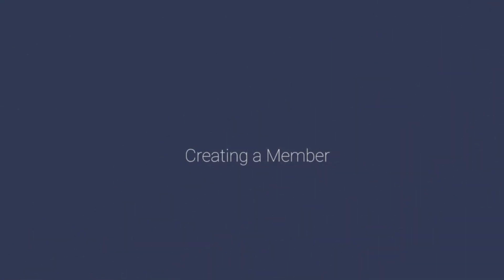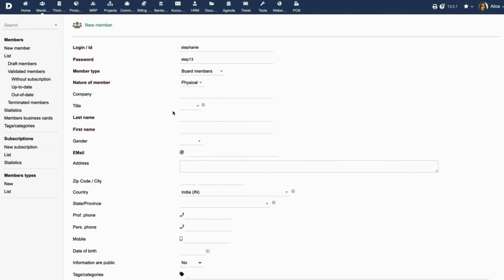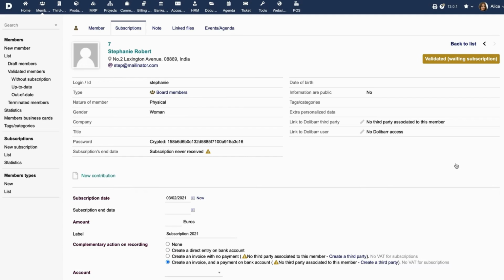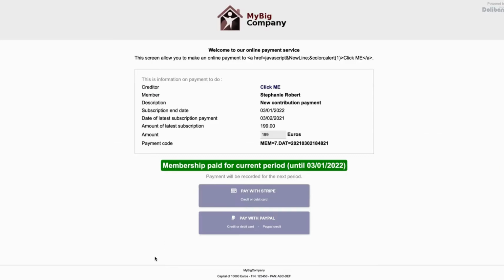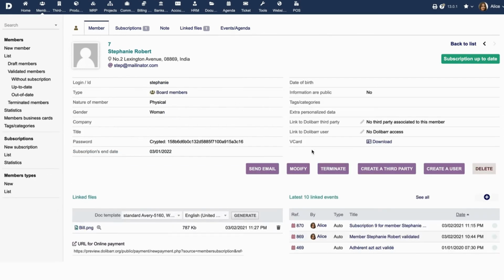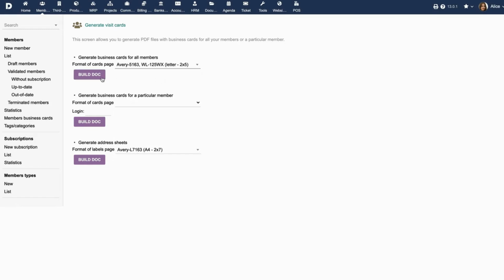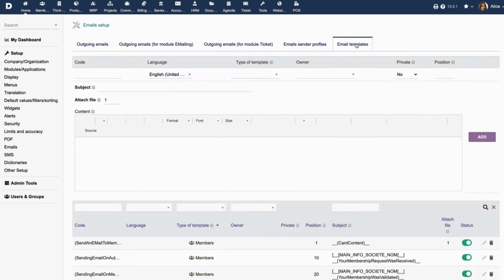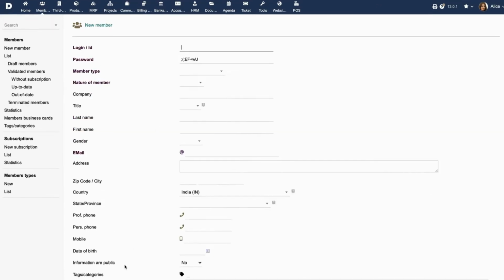TECSOIN360 - ERP/CRM Tutorial 16 - Membership Management